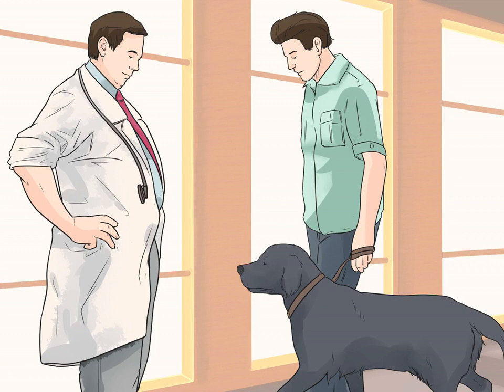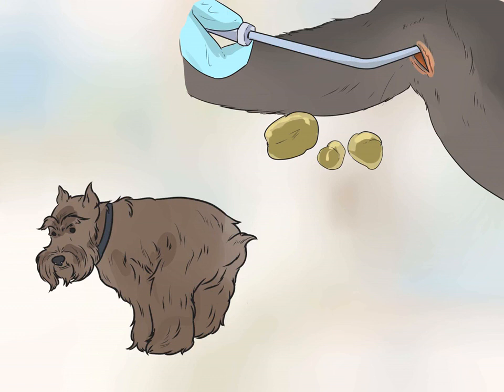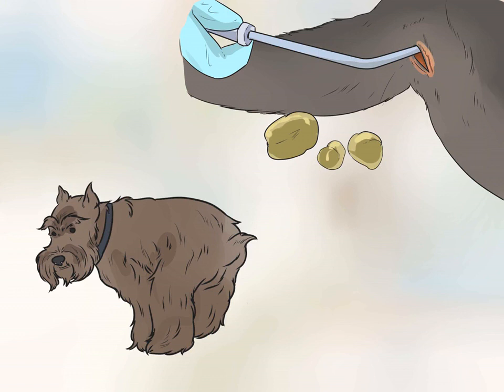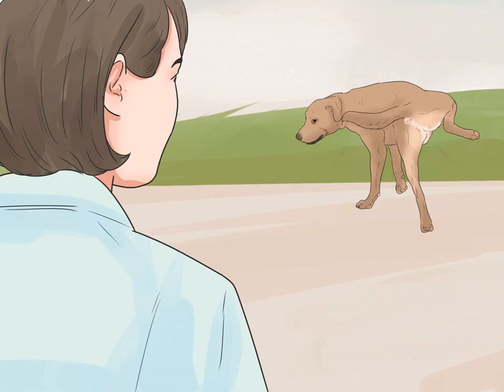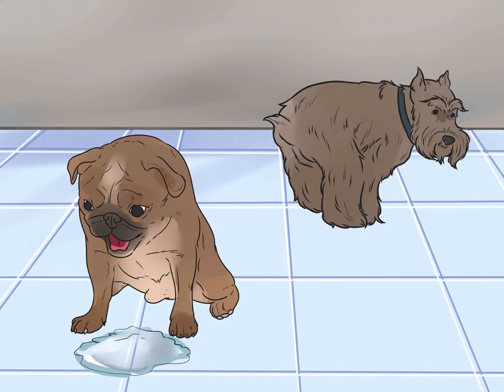How to Give a Dog an Enema